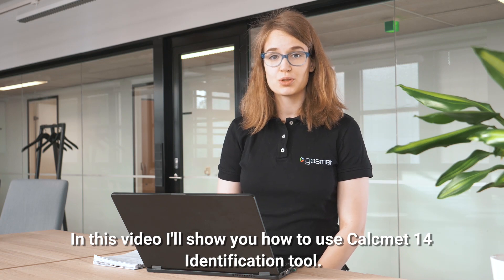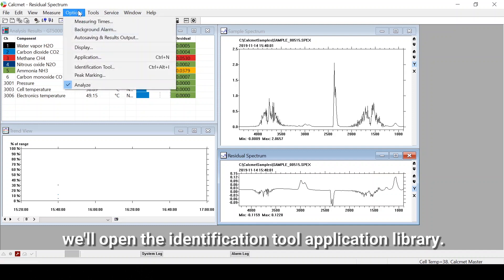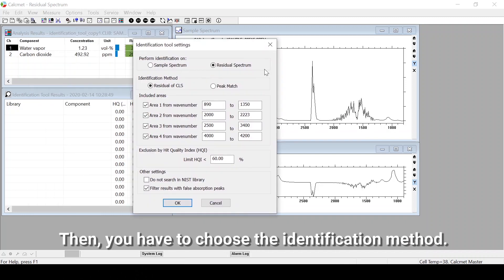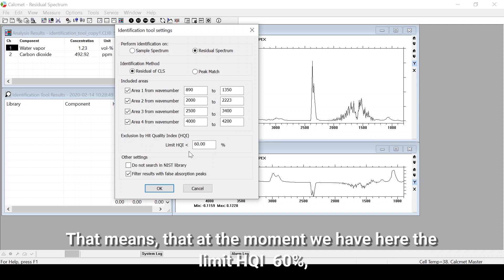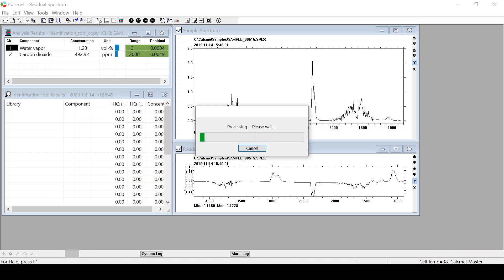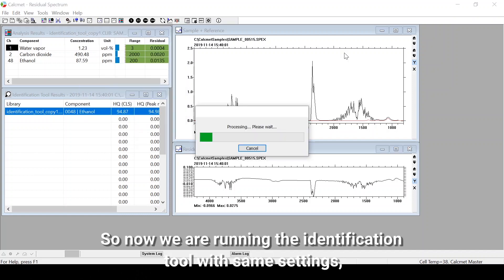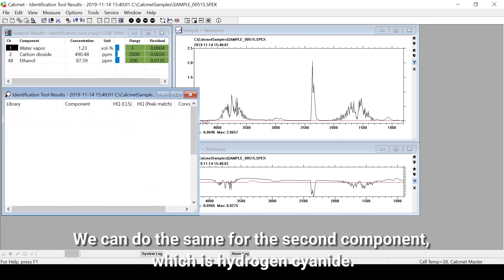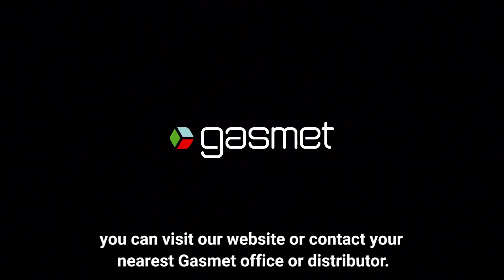How to use Calcmet 14 Identification tool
In this video you will learn:
What identification tool is and how to use it
The settings of Identification tool
The identification tool search
How to interpret the results

Identification tool is a powerful  analysis tool that you can use to identify unknown compounds from your gas sample.

Gasmet is a Finnish high technology company that develops, manufactures and markets gas analyzers and monitoring systems for a variety of industrial, environmental and safety applications. Our customers worldwide include, but are not limited to, power plants, waste incinerators, first responders and universities.